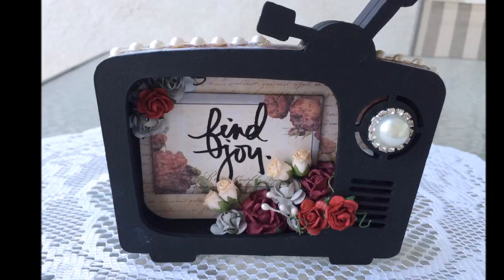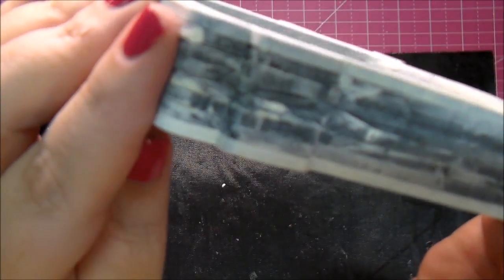Shadow Box TV~Sa Crafter GDT Project!